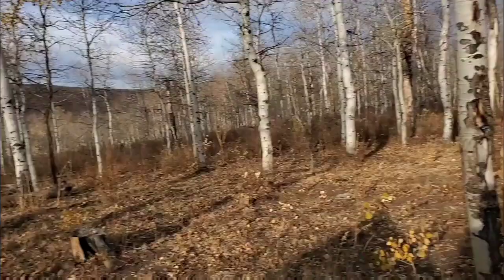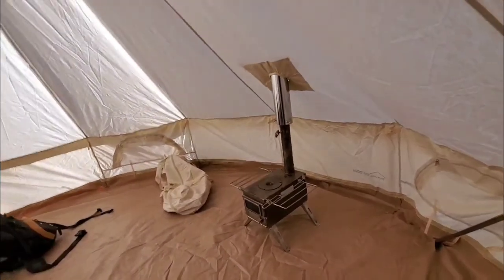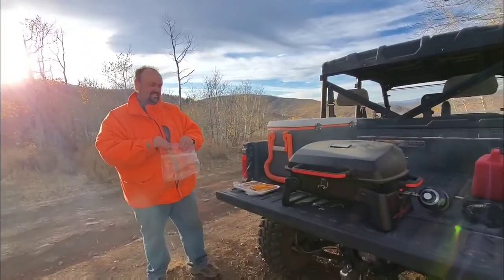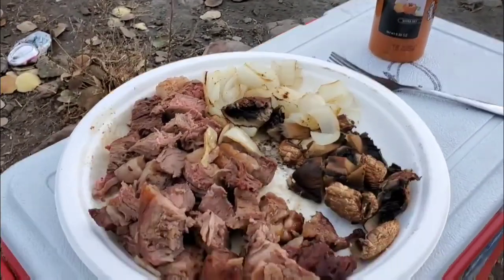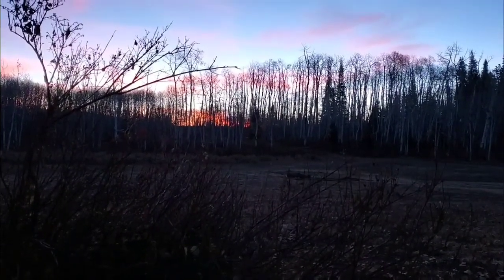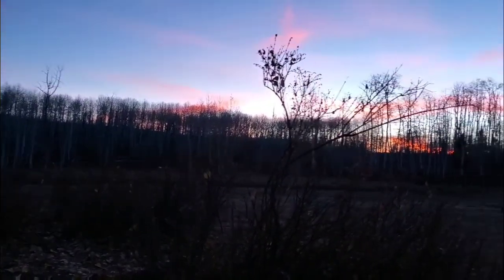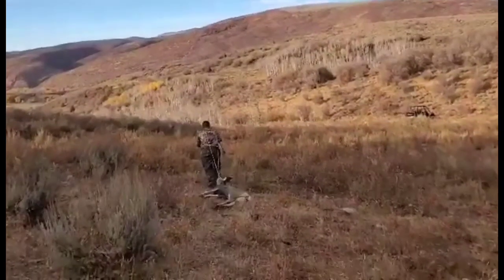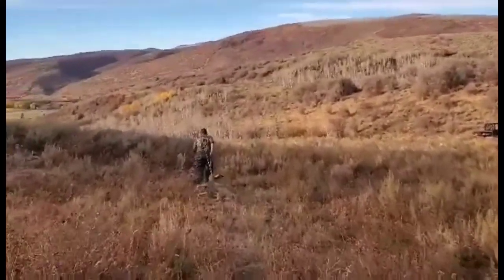Finale 2020 Utah Mule Deer Hunt with Jason Williams | Utahwildlife | UtahMuleDeer | Muledeerhunting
This was one awesome trip I won't soon forget. Thank you Jasan, family and friends for making my 50th birthday and great year.
Folks make sure you check out Jason Williams' YouTube channel-

If you would like to assist us with our adventures here is where you can donate.

Thack and Brenda
Packages may be mailed to
3305 E 26th St